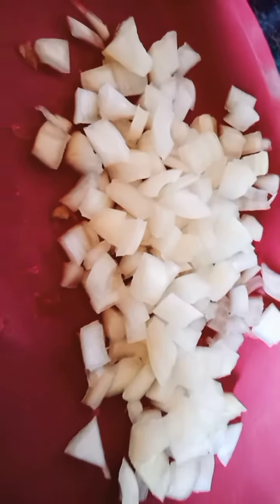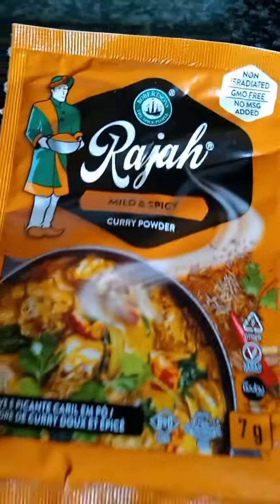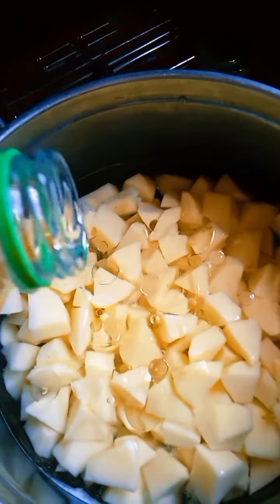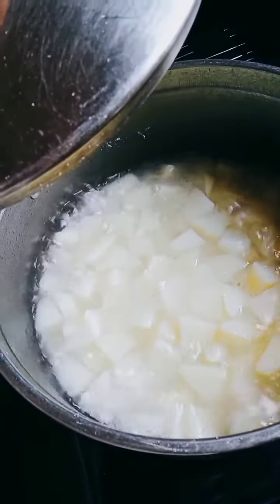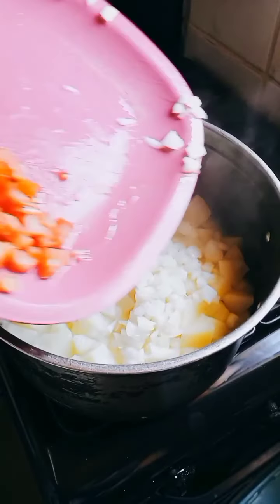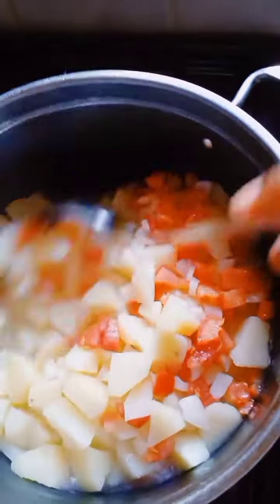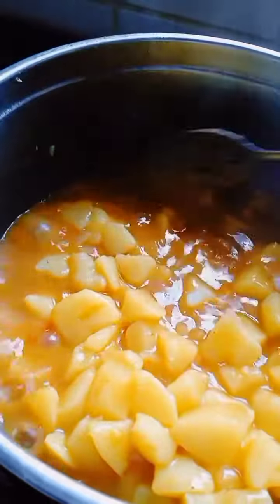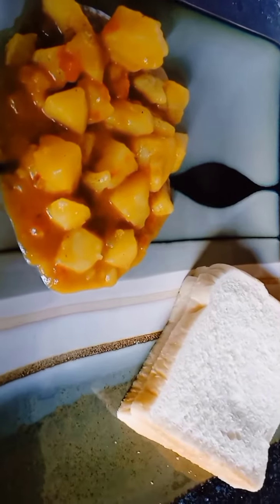HEAVY BREAKFAST| Bread and Potatoes Recipe